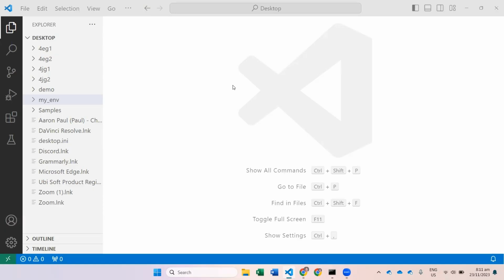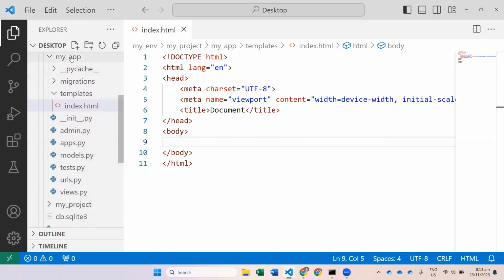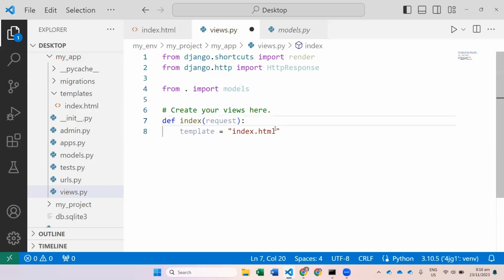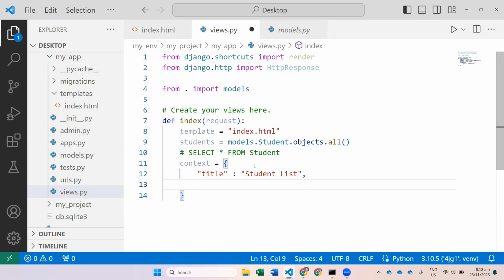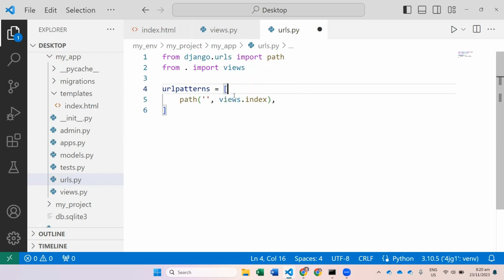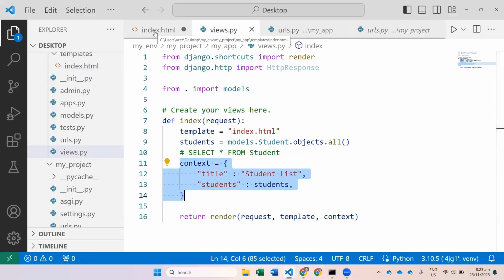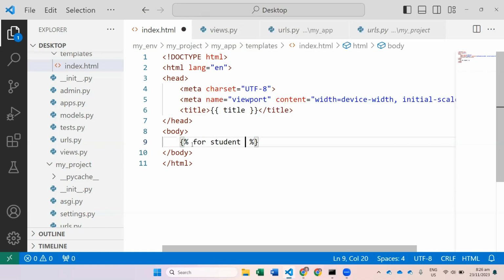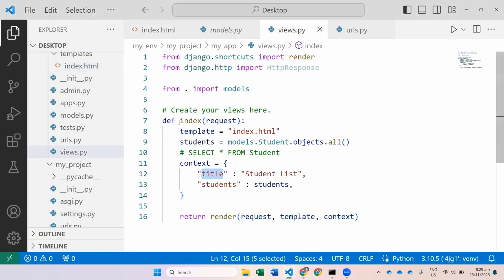6 Django Templates - Python Django Web Framework